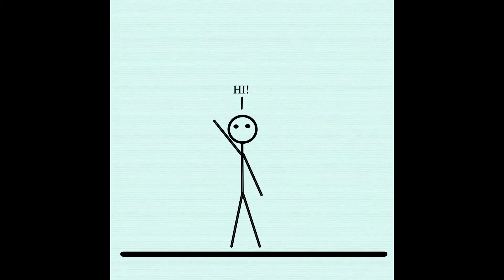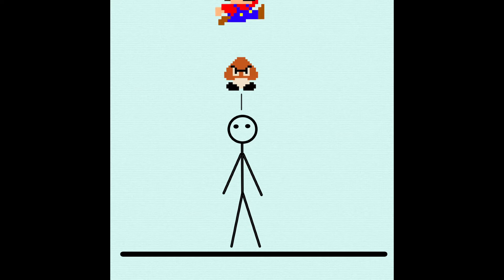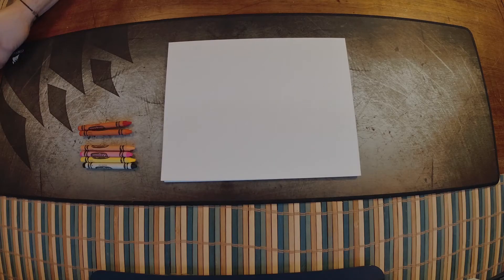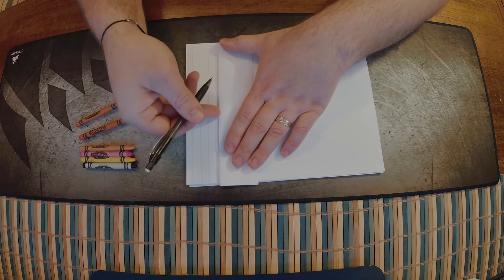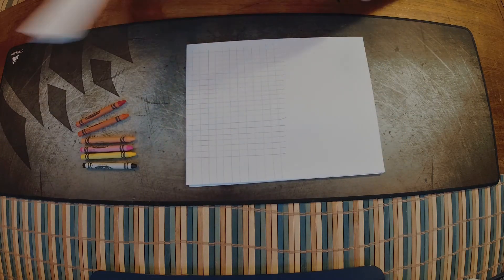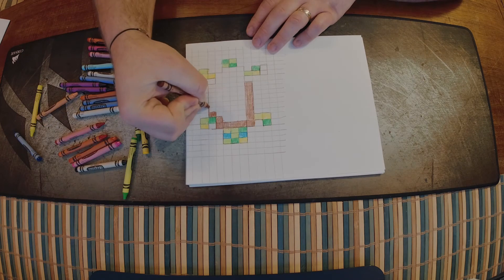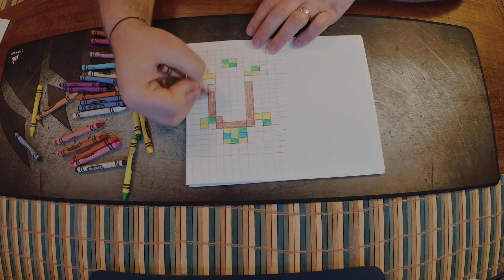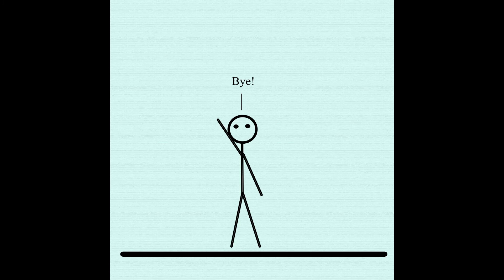Pixel Drawing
Instructions for the Pixel Drawing, as detailed in the packet "Art Activities for Everyone."

Remember, you can use anything to draw, not just crayons! I'm just using what I have available. :)